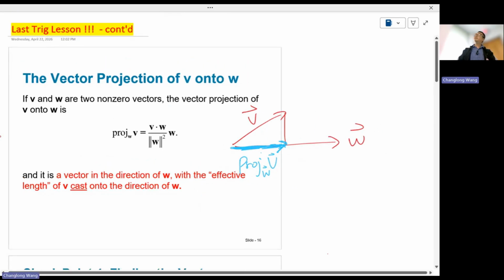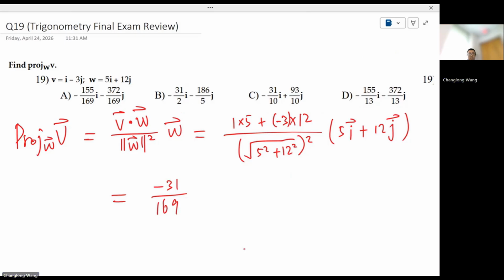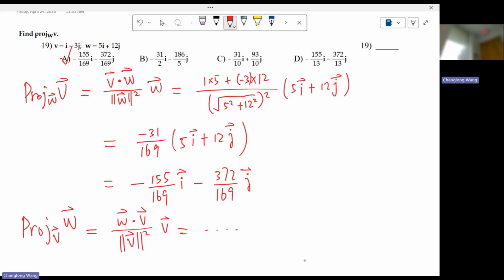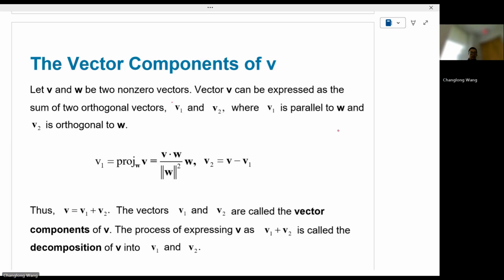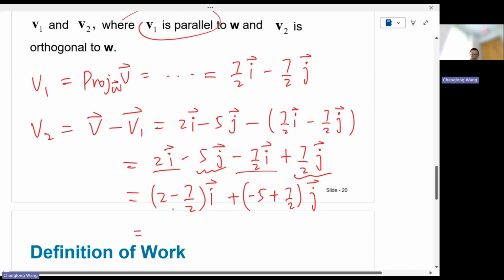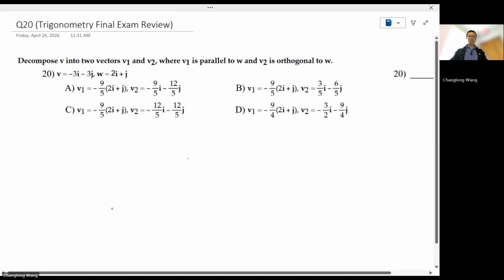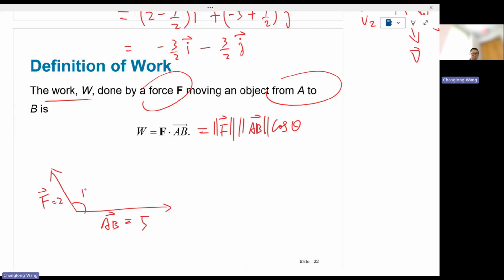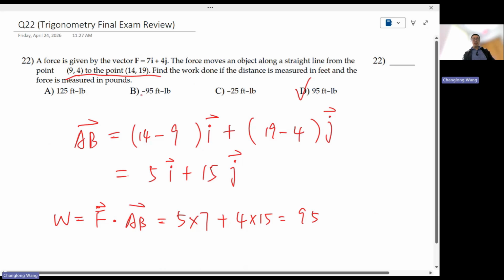MAC1114 Trigonometry – Section 7.7: Dot Product (Projection, Work & Review) | Apr 24, 2026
In this lesson, we continue dot product applications and work through final exam review problems. Topics include: vector projection and its formula, decomposing a vector into parallel and orthogonal components, understanding vector components and decomposition, computing work using dot product, solving application and test-style problems. Problems are solved step-by-step with an emphasis on problem-solving strategies, test preparation, and avoiding common mistakes.